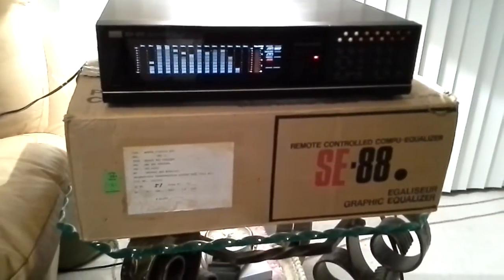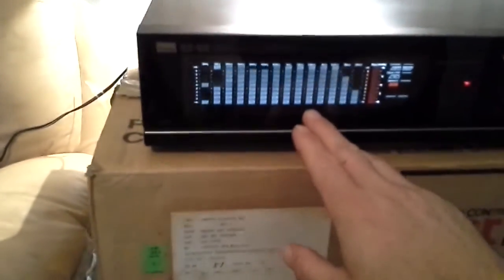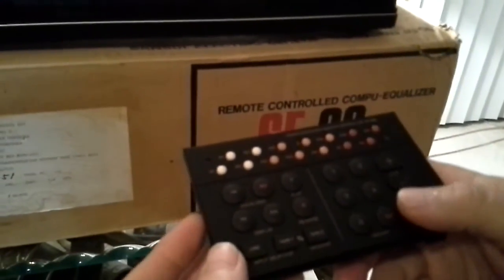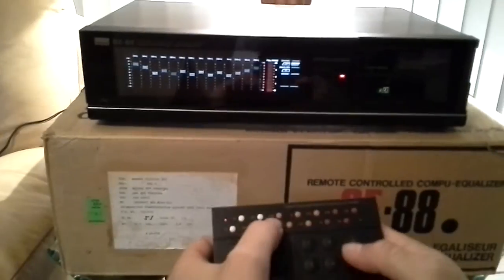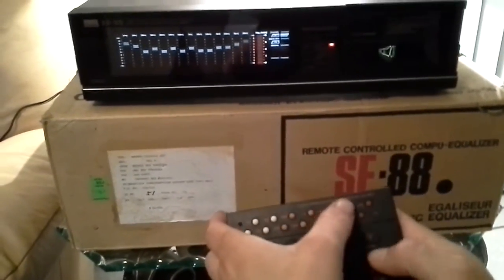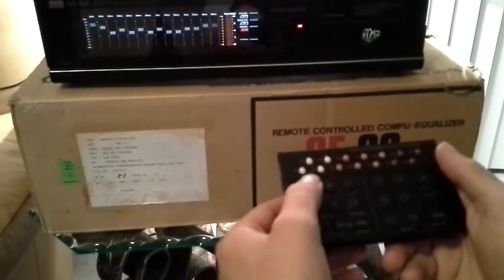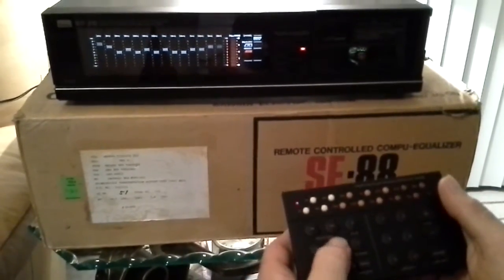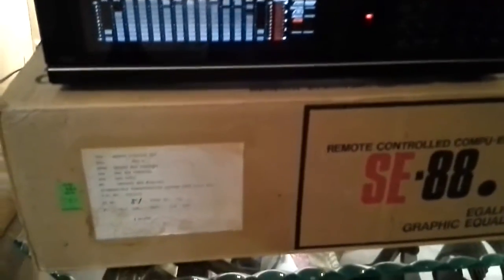Sansui SE-88 equalizer